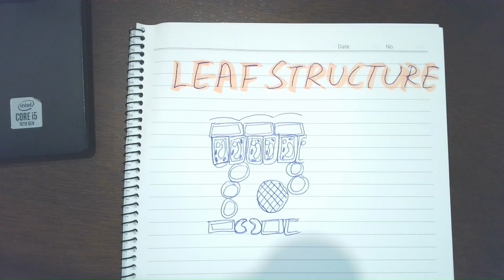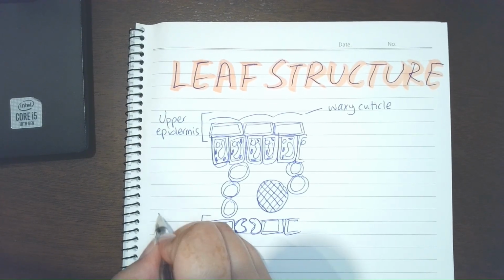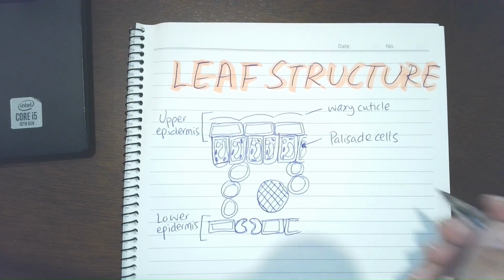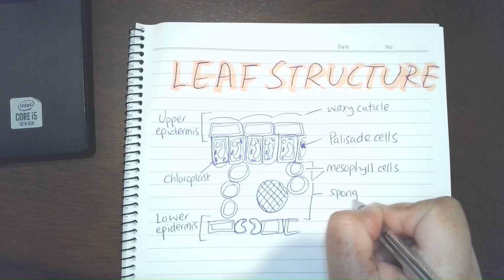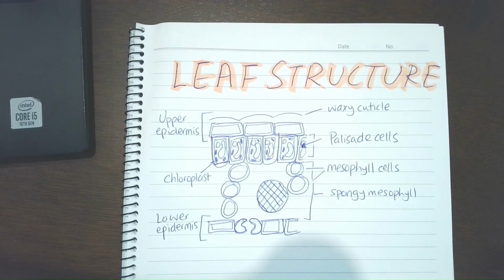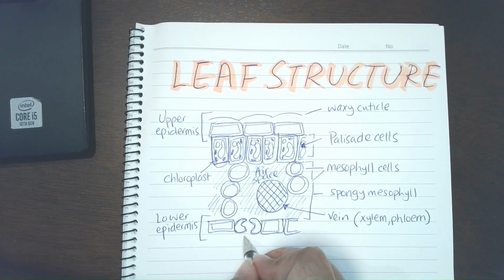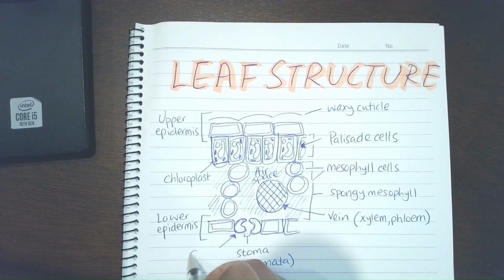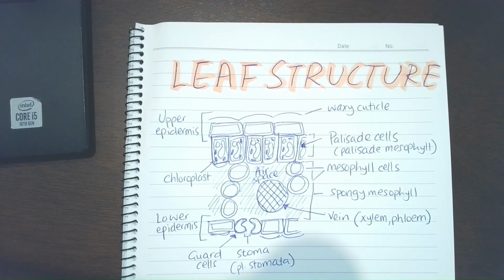Leaf structure (GCSE Biology)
Drawing a cross-section of a leaf to understand their functions